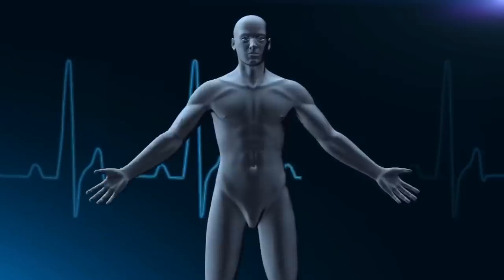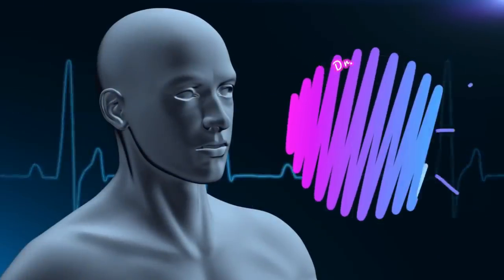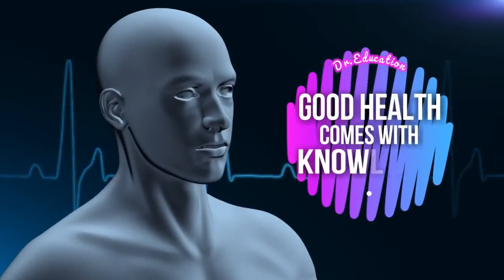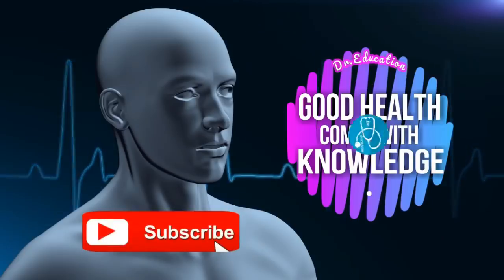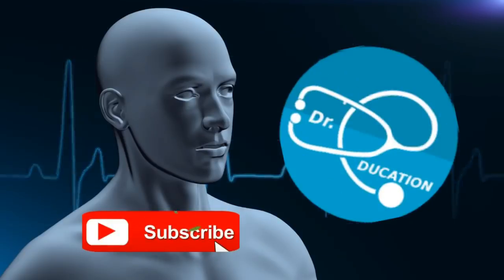Top 5 Reasons for Low Hemoglobin, ANEMIA, Low RBC count or Hematocrit | Dr.Education (Eng)